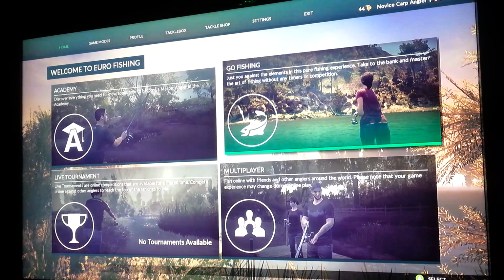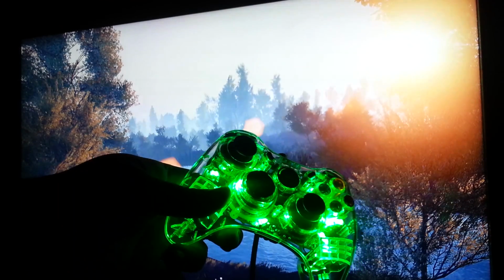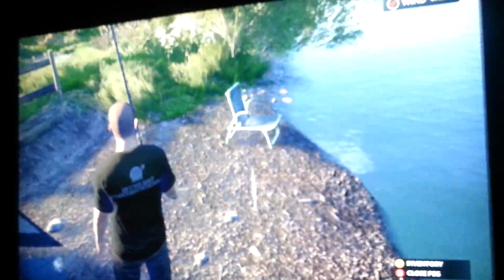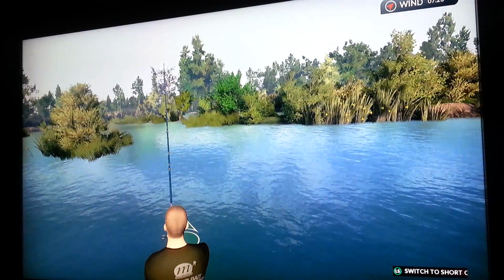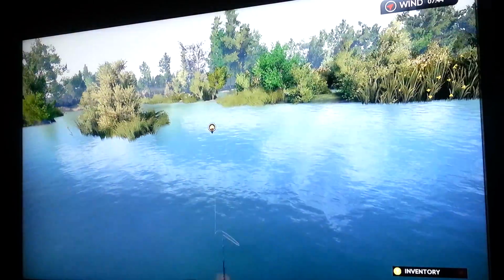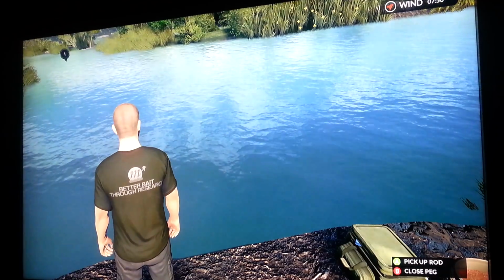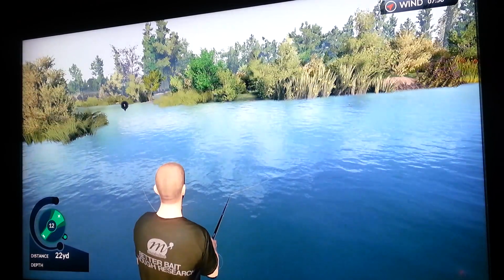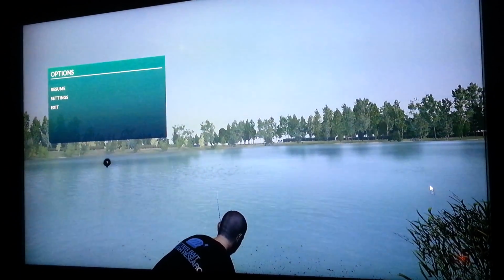Amazing New Fishing Simulator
Euro Fishing Sim 1080p Gaming